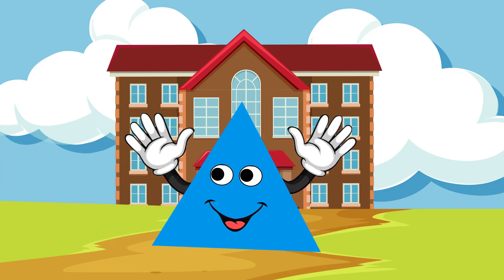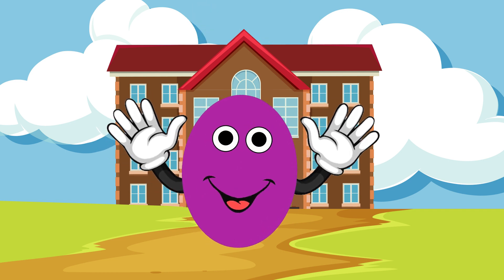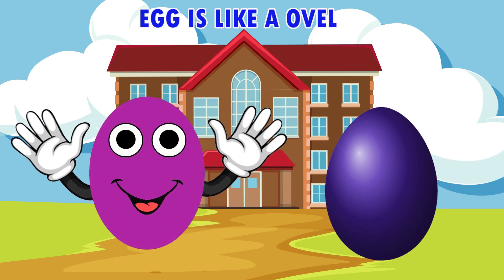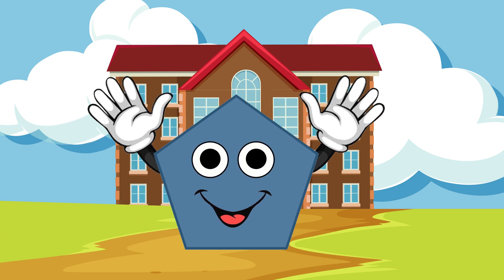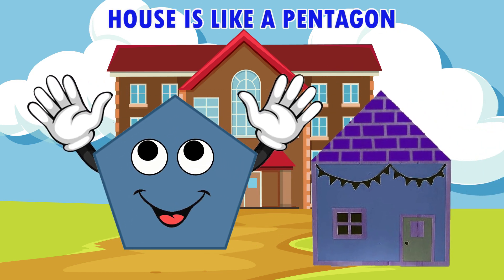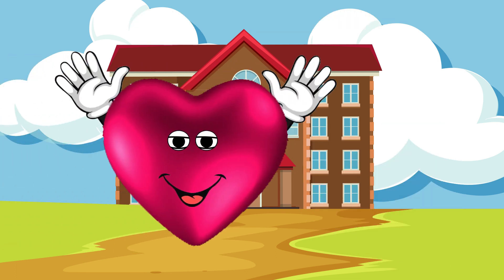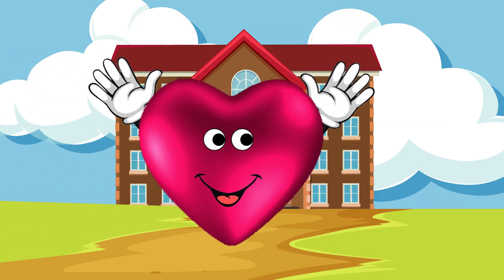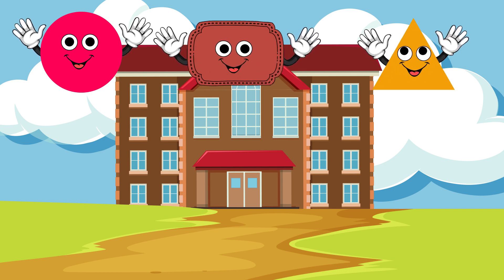Shapes For Kids | Shapes Name With Pictures in English | BairnPedia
You're Quires:

learn shapes
shapes names in english
shapes name
shapes name for kids
shapes name for class nursery
shapes
bairnpedia
BairnPedia
fun learning videos
fun learning
fun learning activities for kids
kids learning
kids video
learning shapes songs with pictures
shapes songs
kids education
educational videos
educational videos with shapes
toddler learning for kids